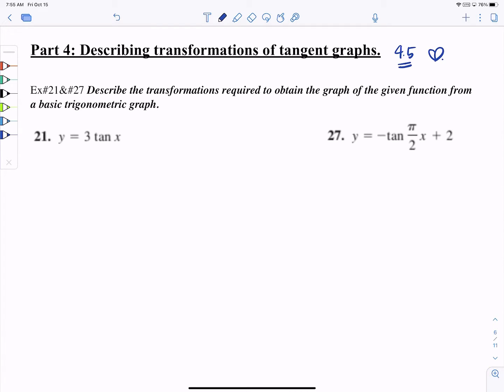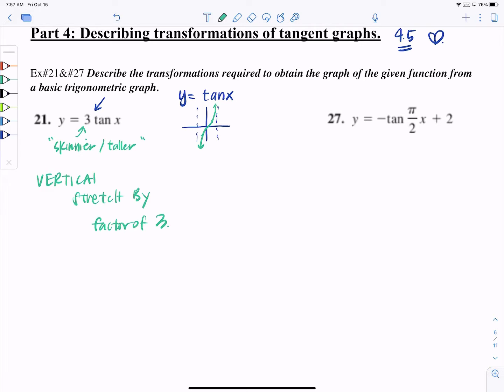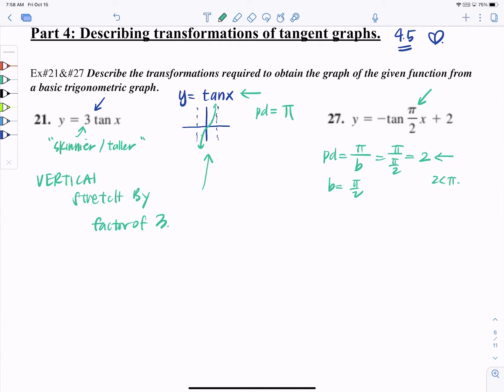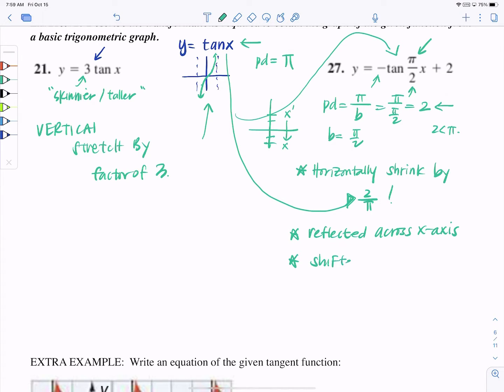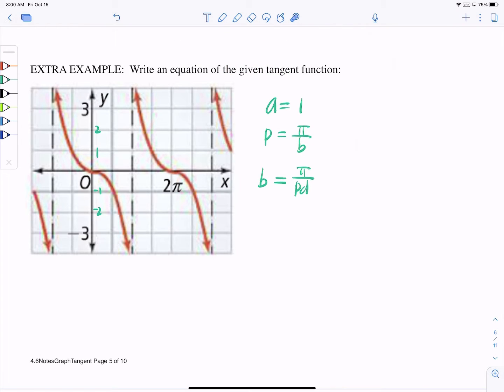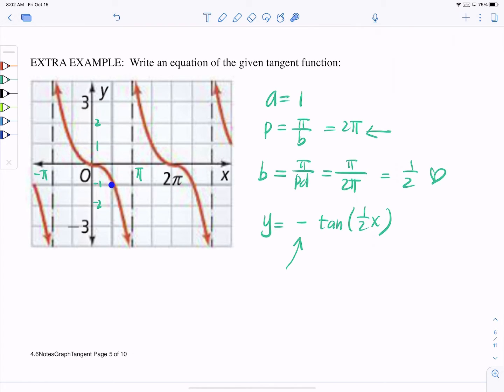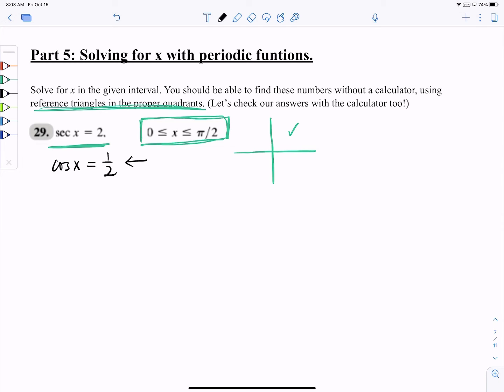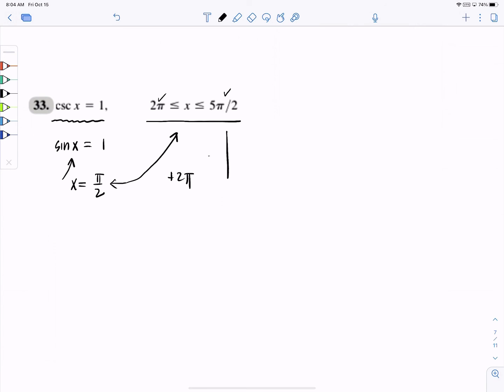4 5NotesPart4&5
Watch. Learn. Likey. Subscribey.